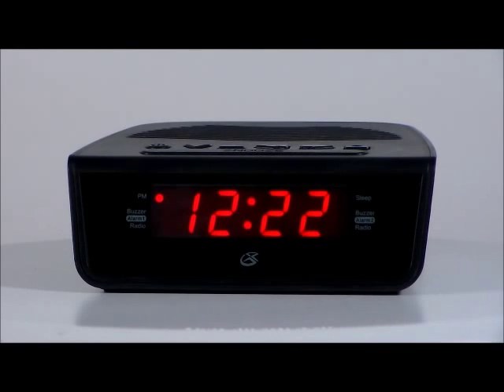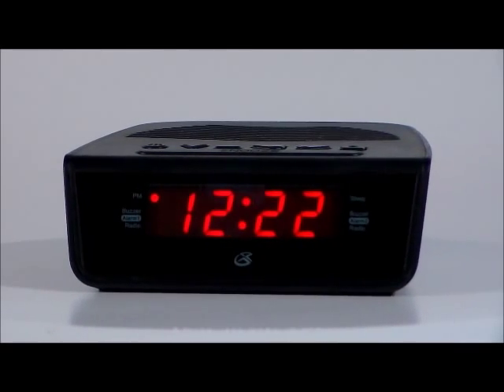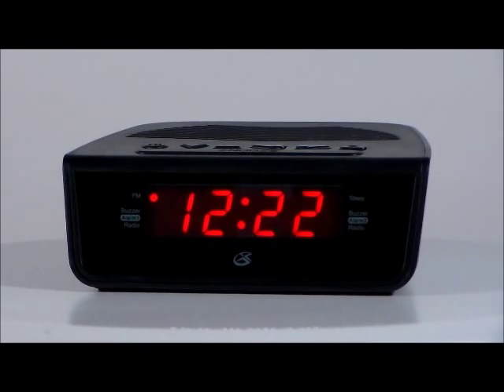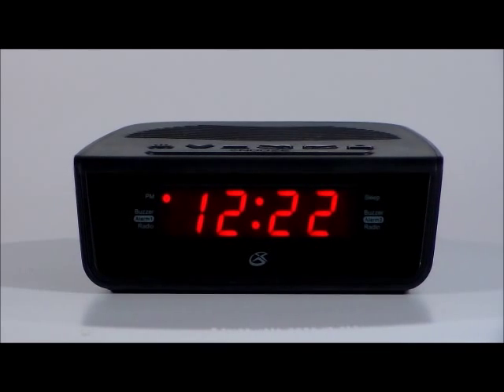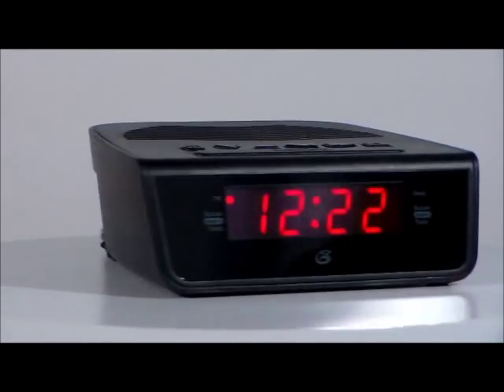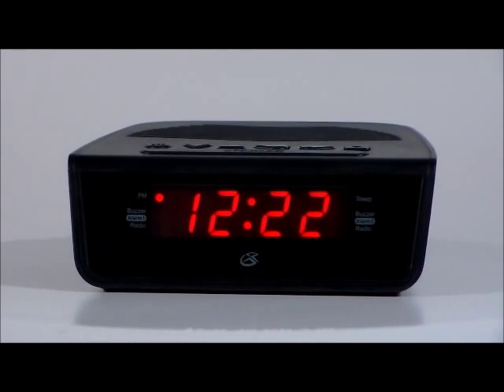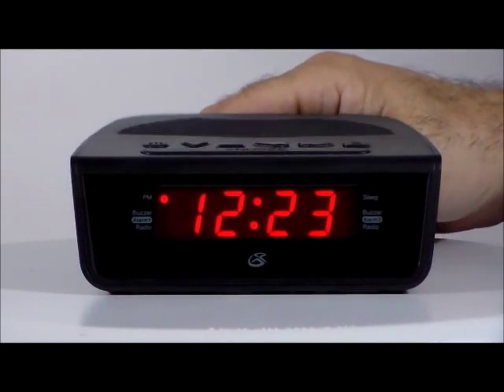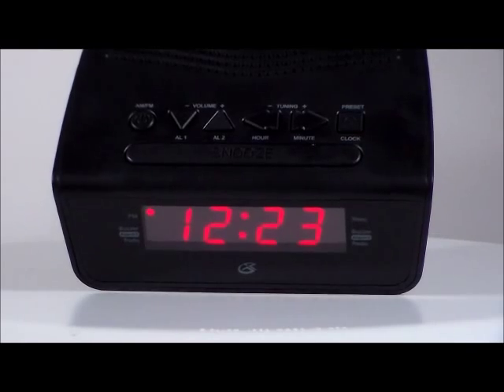GPX C224B Digital Clock Radio w/ Dual Alarms & Programmable Sleep Timer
Treat yourself to a well built electric AM/FM Clock Radio at an extremely affordable price. The new GPX C224B features dual alarms, Red LED Display, a Programmable Sleep Timer, and 10 each AM/FM radio presets. Fall asleep to your favorie radio station or wake to alarm or radio.